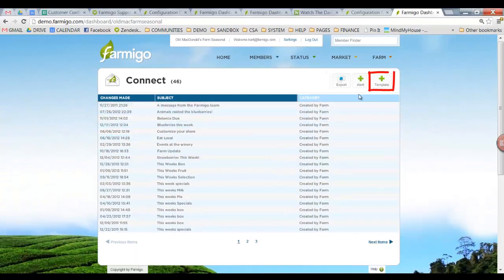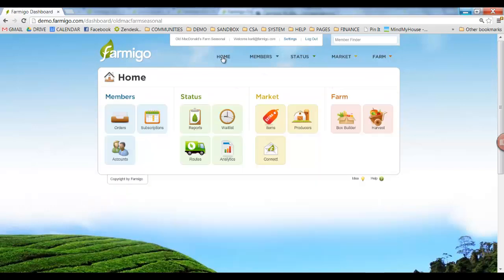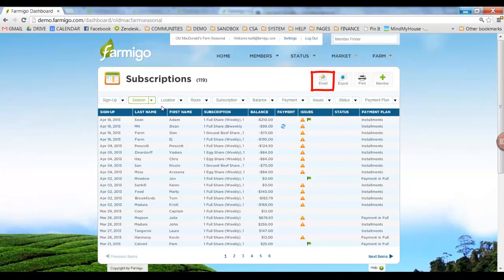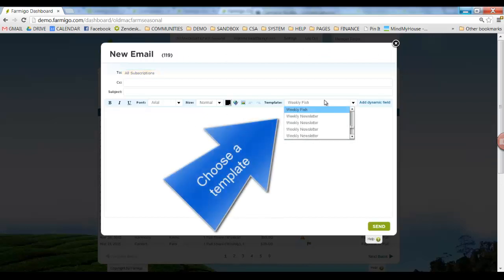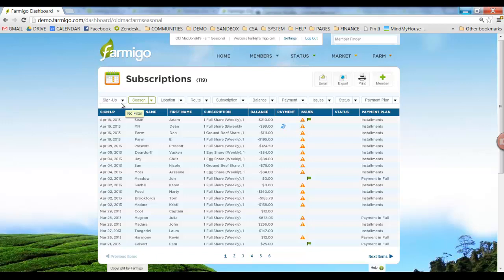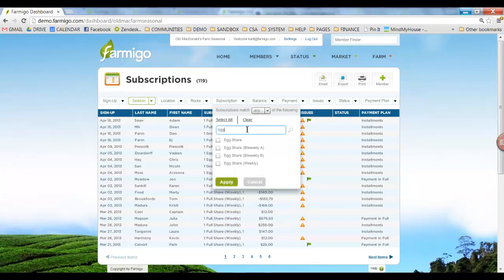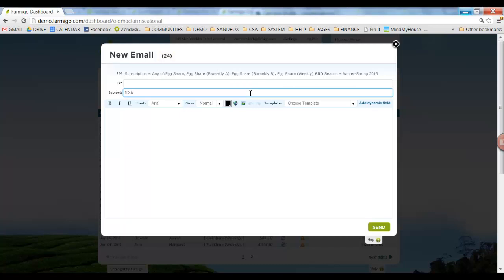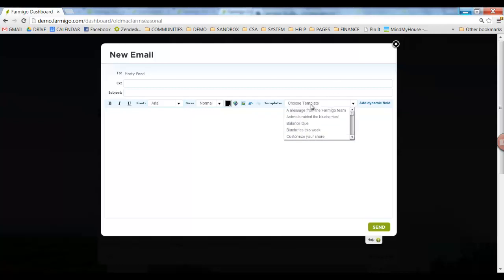Email Templates and Emails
Learn how to create email templates and how to email members. You can use filters to choose a specific group of members to send an email to or email individual members within the system.